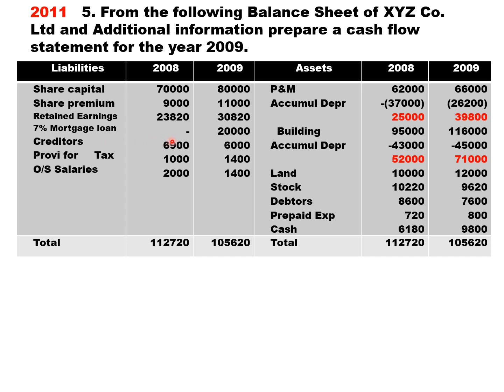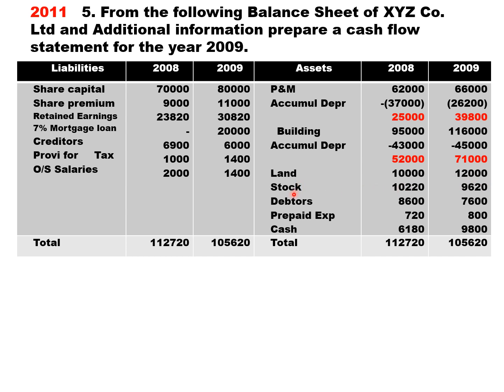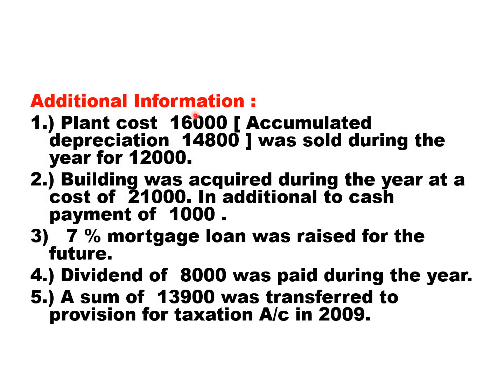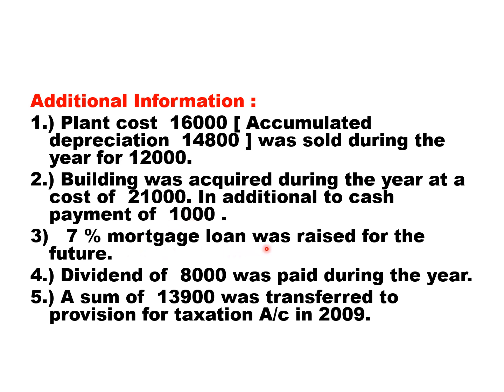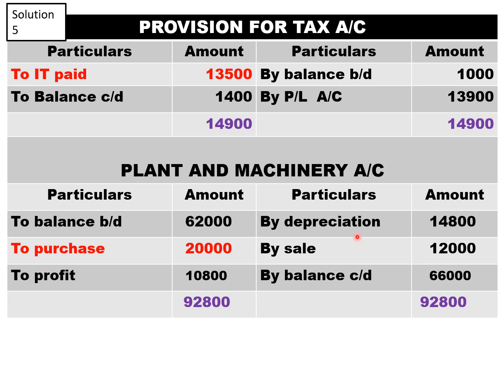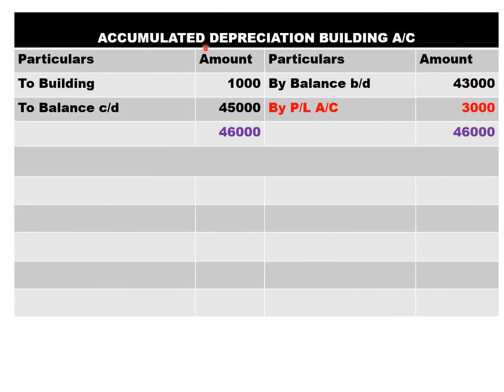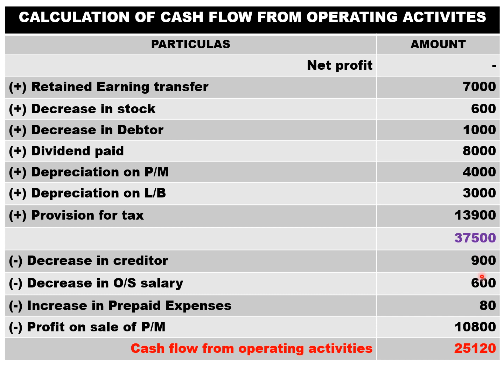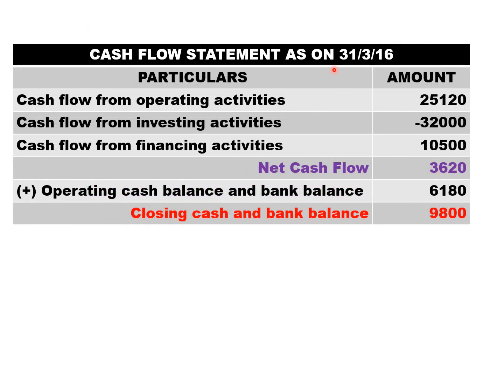CFS 14 Marks 5th Problem